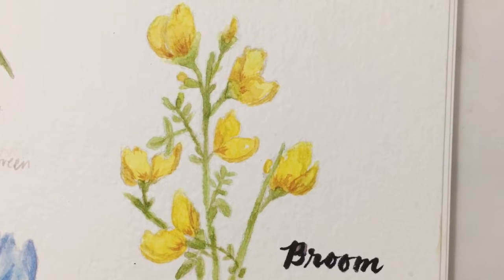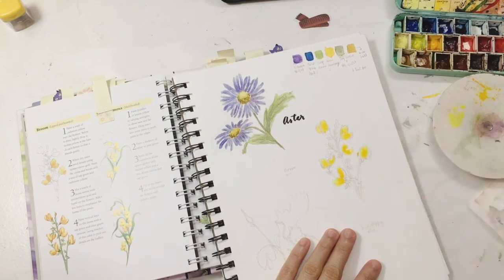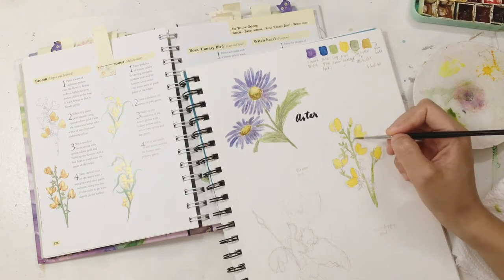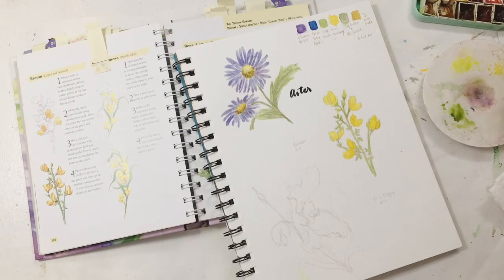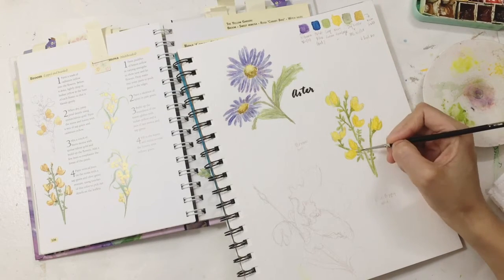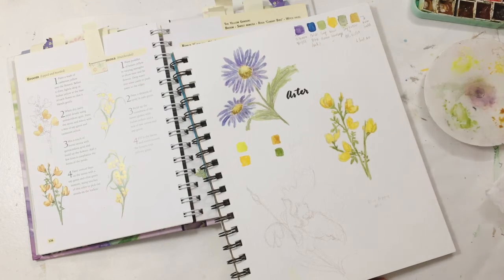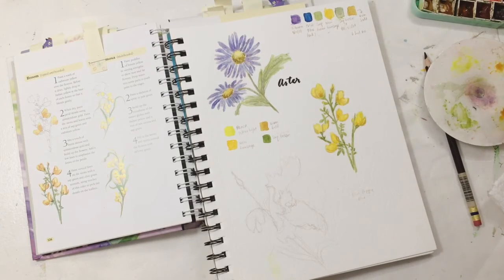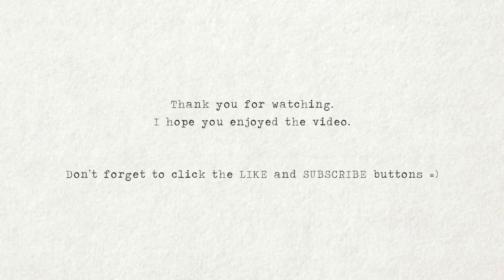Watercolor Flower - Broom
Here's another watercolor painting I want to share with you.
I hope you'll enjoy this.